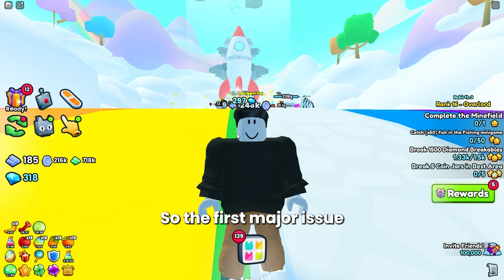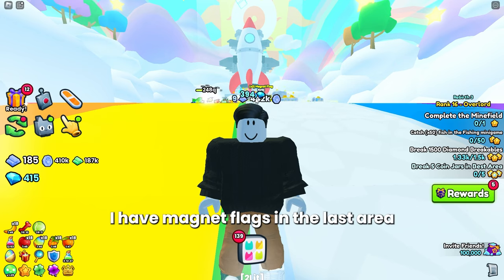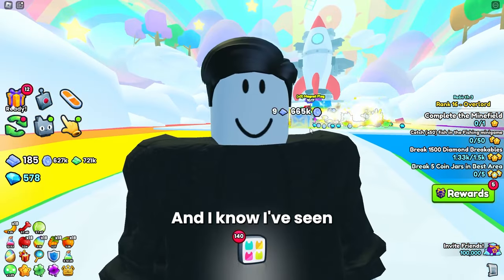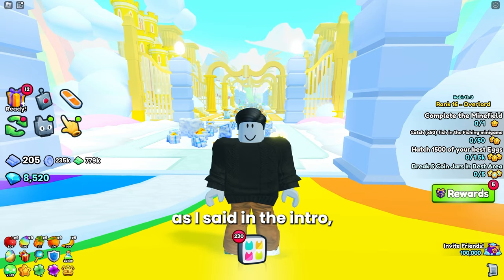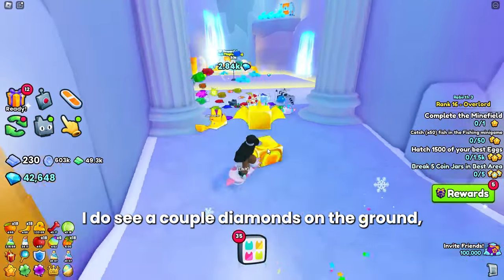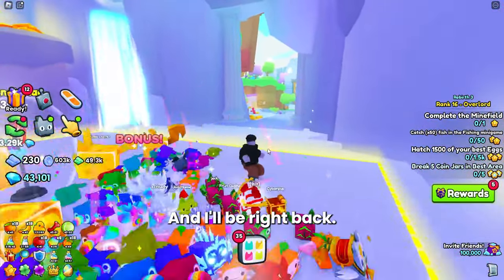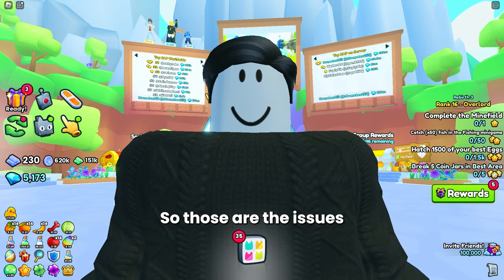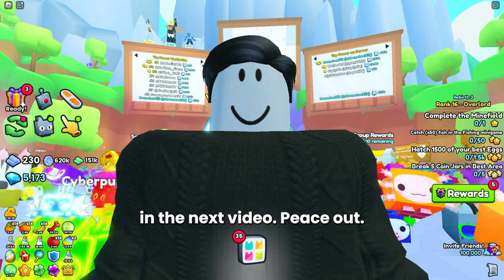WHY MAGNET FLAGS ARE NOT WORKING IN PET SIMULATOR 99 (TESTING TO PROVE IT)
Today, we test magnet flags to see if they are working and find some disturbing results!